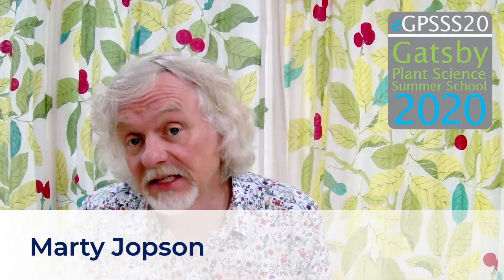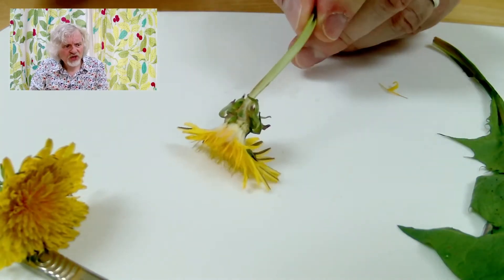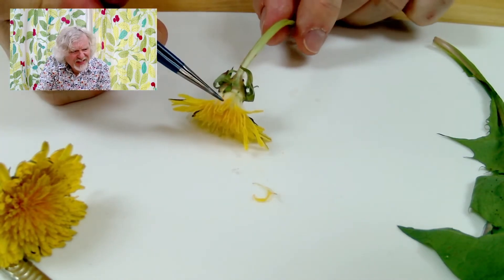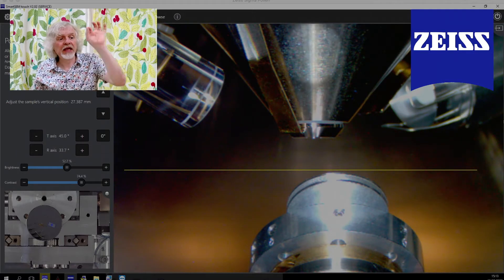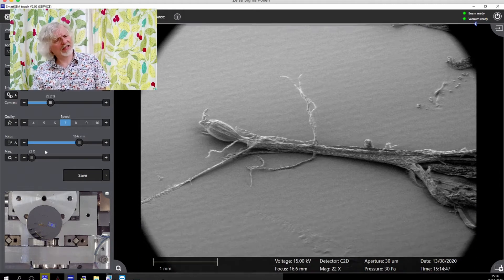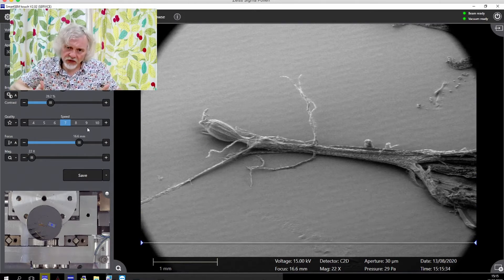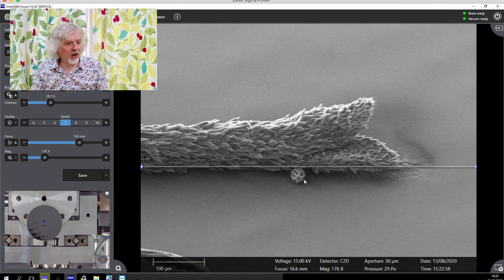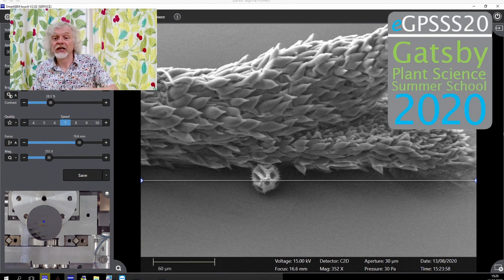How does a dandelion reproduce? - Marty Jopson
What does a flower look like under a microscope? Using a high-powered scanning electron microscope, Dr Marty Jopson explores a dandelion flower, zooming in on its reproductive organs and pollen to understand how this seemingly everyday plant reproduces in a novel way.

0:00 Introduction
0:31 Meet the humble dandelion
2:12 How does a scanning electron microscope (SEM) work?
3:44 Zooming into a dandelion floret
6:39 Dandelion pollen
9:32 Dandelion stigma

Speaker profile: Self-professed 'science geek', Dr Marty Jopson originally hails from South London. He studied Natural Sciences (Botany) at Cambridge University before completing a PhD in plant cell biology at the John Innes Institute in Norwich. He's been making science television for over twenty years and has worked behind the camera as a researcher, prop builder, director, producer, executive and company manager. As well as presenting science on the BBC One Show, he's also appeared on regional, national and international series like Invention Nation (BBC1) and Brainiac (Sky1). When not on television, he performs science shows at festivals around the country including the Royal Institution, Cheltenham Science Festival, Edinburgh International Science Festival and BIG Bang Fair.

This video is the first of two created for the 2020 Gatsby Plant Science Summer School using the the powerful, ultra-high resolution (nanometre scale) Zeiss Gemini Scanning Electron Microscope (SEM).